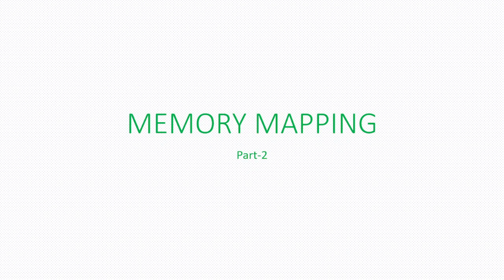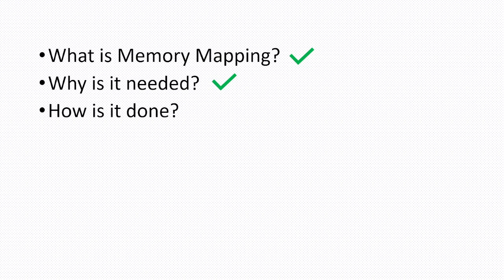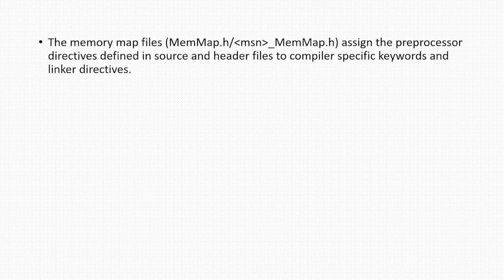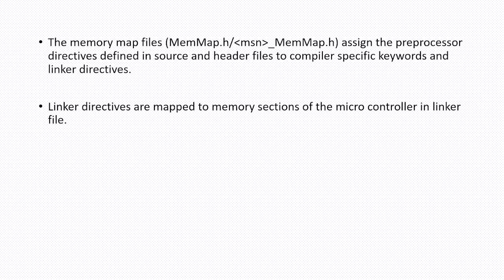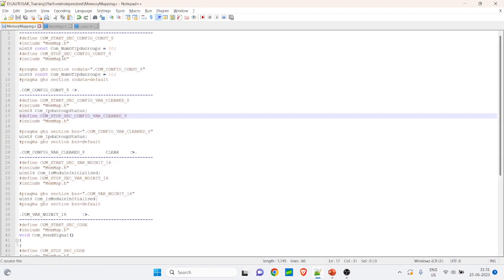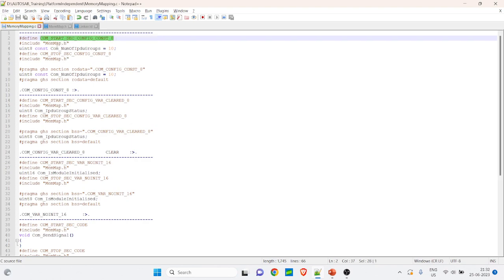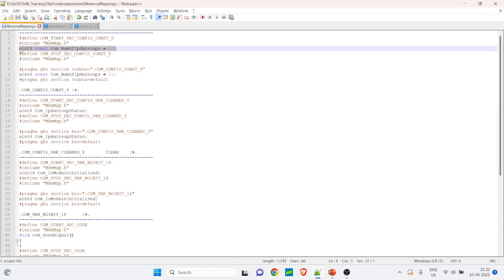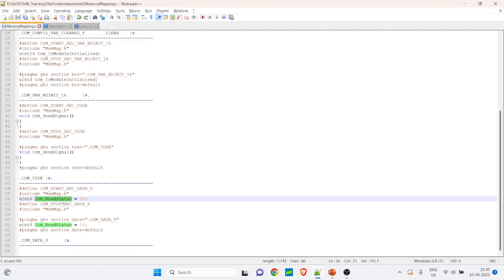Part2 : AUTOSAR Memory Mapping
This session gives an understanding of how memory mapping works, with an example.
You can work on your own on how to do memory mapping.